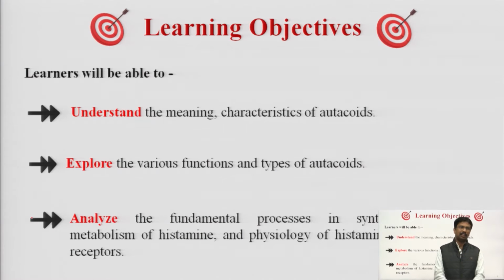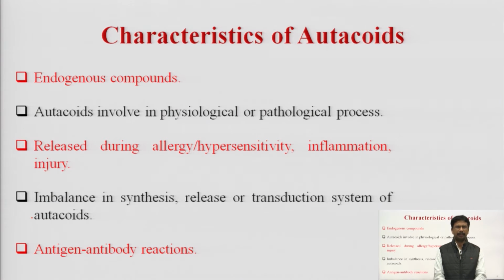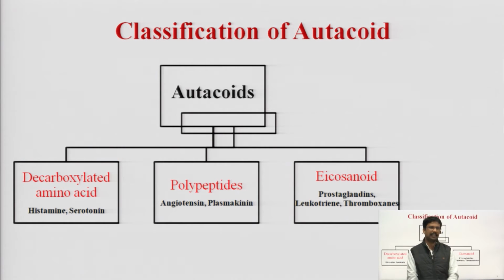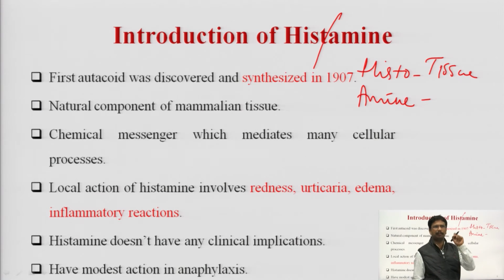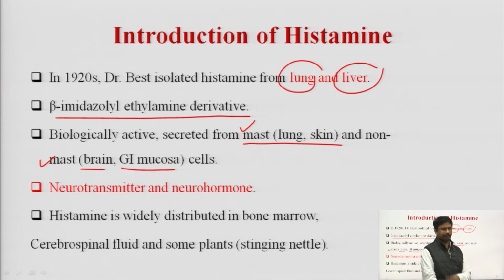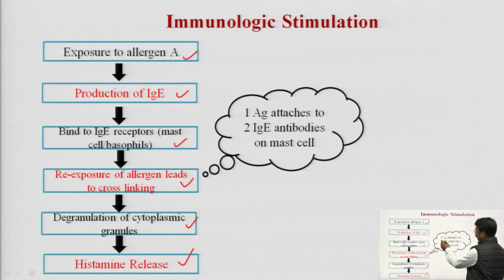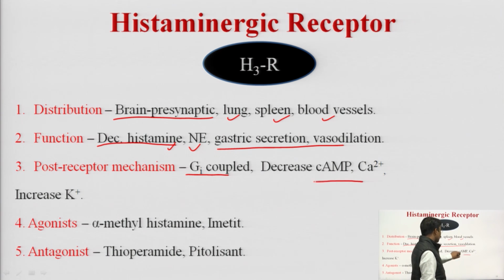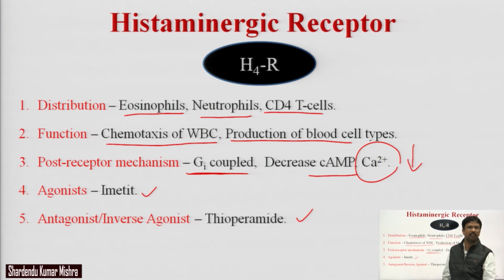Introduction to Autacoids & Histamine